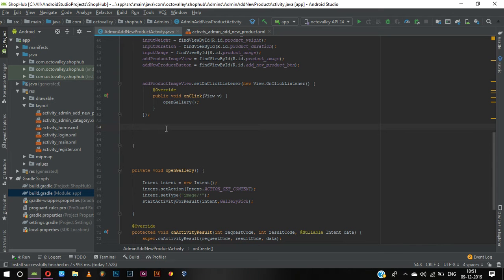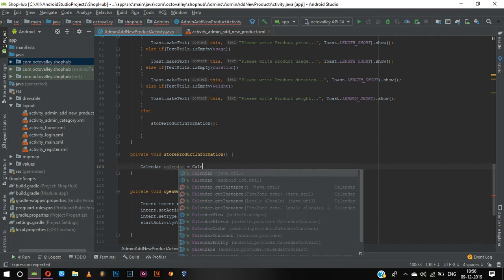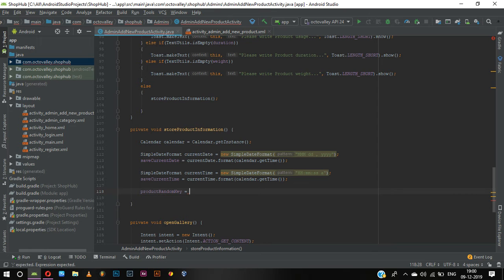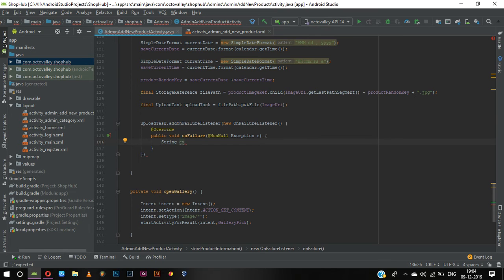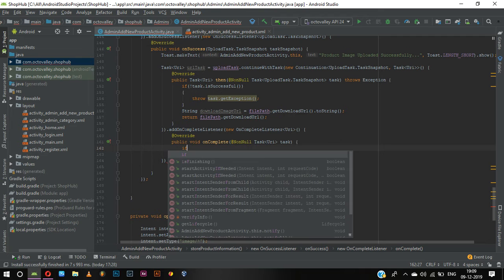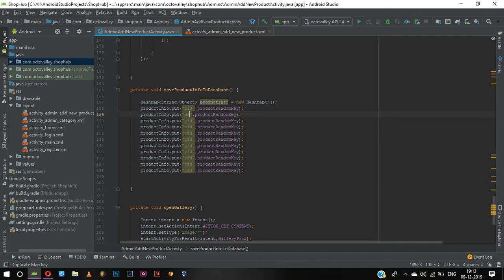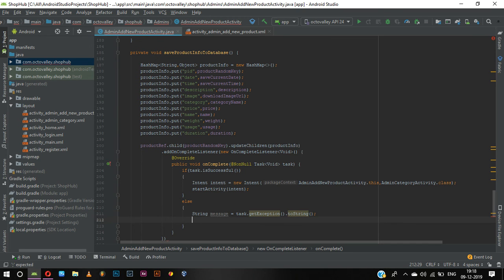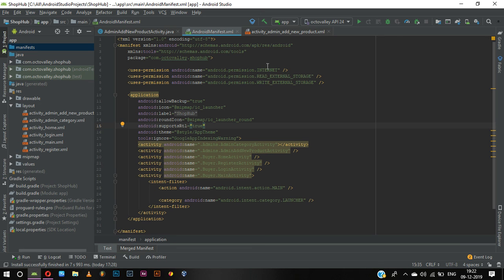18 Uploading Product Info To Database